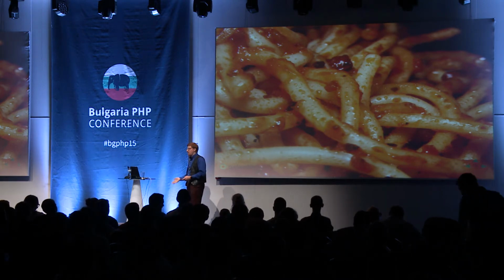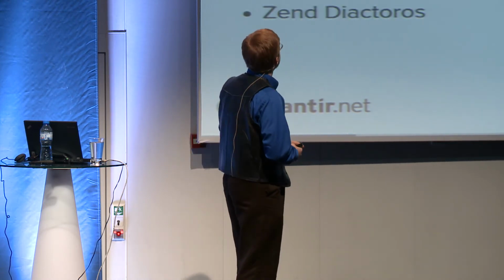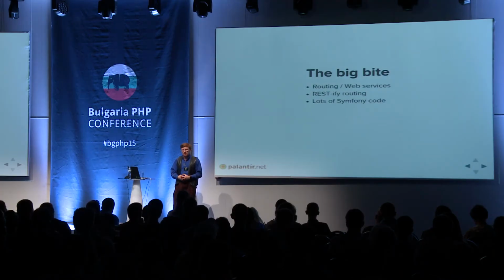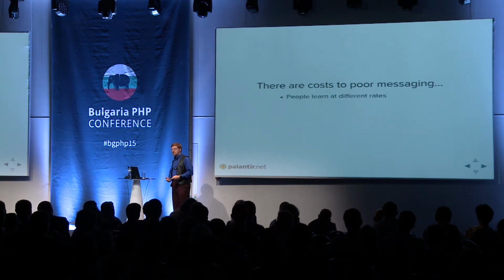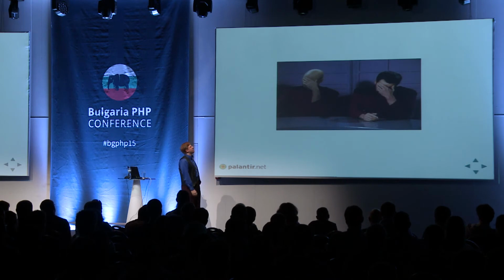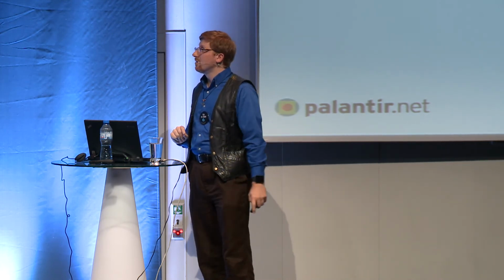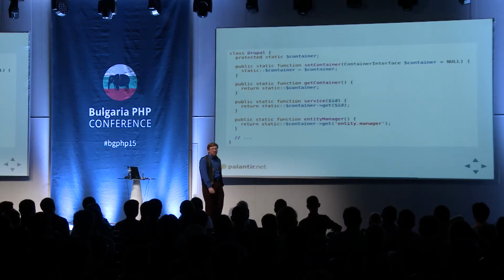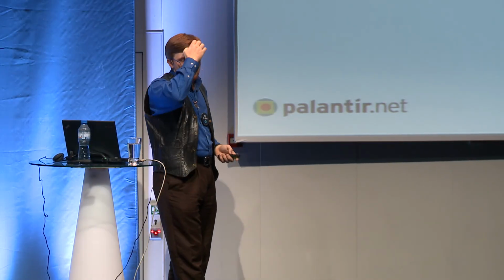Larry Garfield Keynote - Eating ElePHPants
Larry Garfield has been building web sites since he was a sophomore in high school, which is longer ago than he'd like to admit. At Palantir, Larry is a Senior Architect and Community Lead, developing solutions for medium to large cultural and educational institutions. He also works to represent both Palantir and Drupal in the broader developer community.

Larry is an active Drupal core contributor, including the principle architect of the Drupal 7 database system and the Drupal 8 Web Services Lead. He is also a member of the Advisory Board of the Drupal Association and the Drupal representative to the Framework Interoperability Group. Larry holds a Master’s degree in Computer Science from DePaul University.

He is a co-author of "Drupal 7 Module Development" from Packt Publishing. He blogs at both palantir.net and garfieldtech.com.